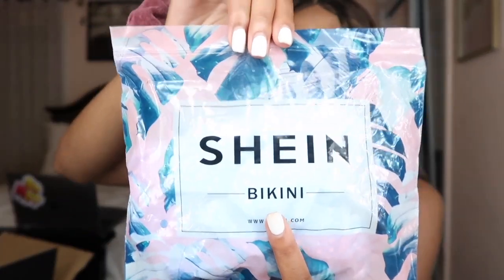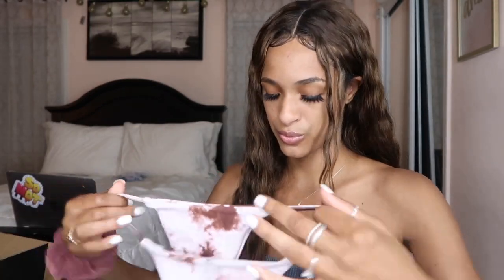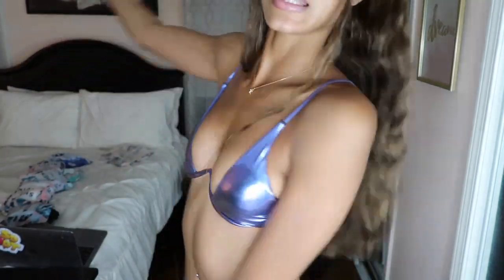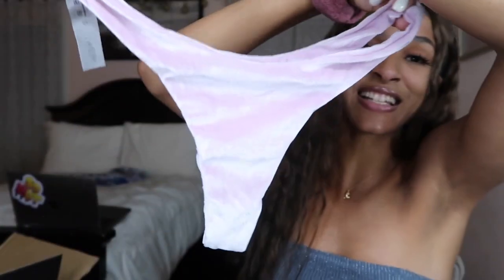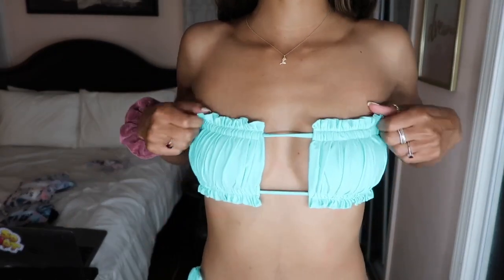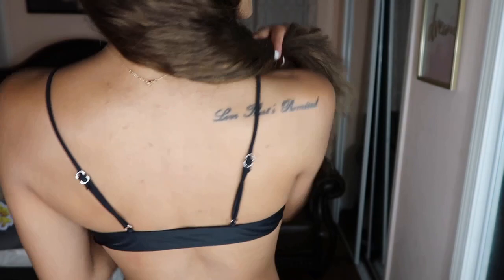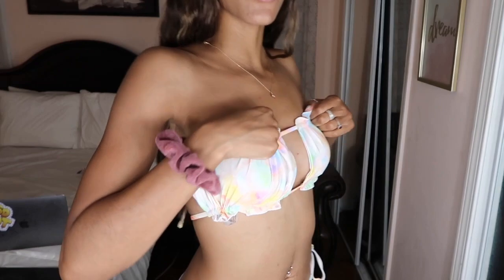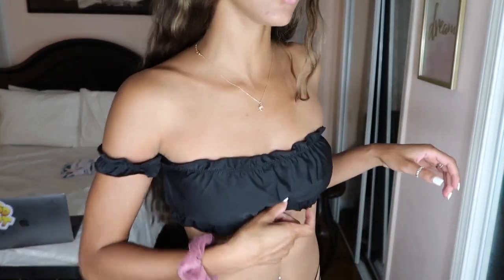HUGE SHEIN BIKINI TRY ON HAUL & GIVEAWAY !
Another Shein Try On Haul for the GANG! but this time with a slight twist, in this video I tried on a TON of Shein bikinis and let me tell you... A lot of these bikinis are FIRE so make sure you stay tuned till the end.♡

SC: sarahbabieeeee